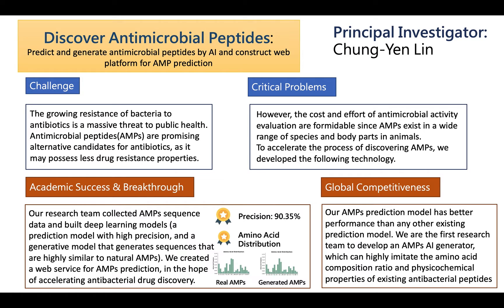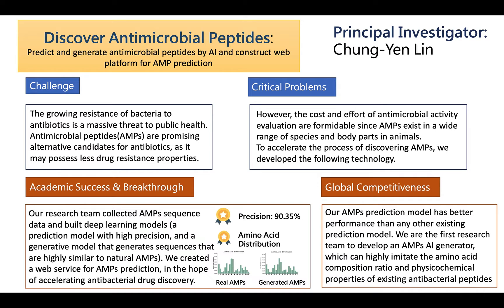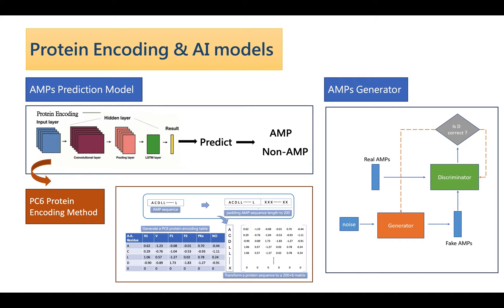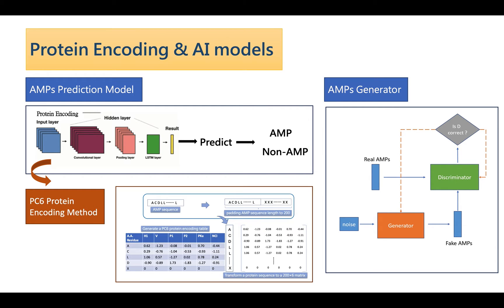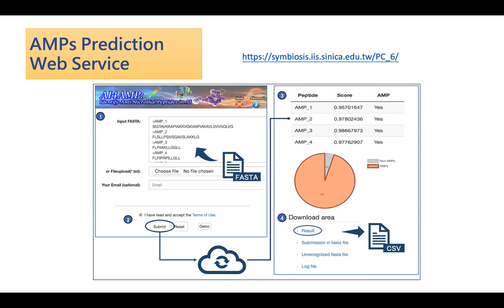Introduction of AI4AMP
Just take 100 seconds to speed up the discovery of new antibiotics.